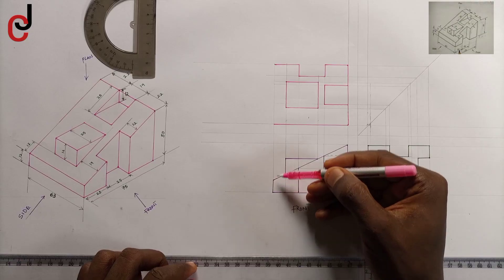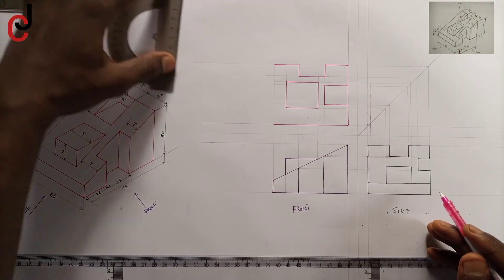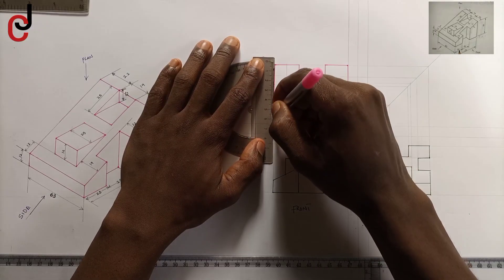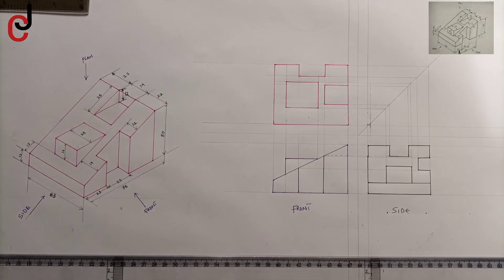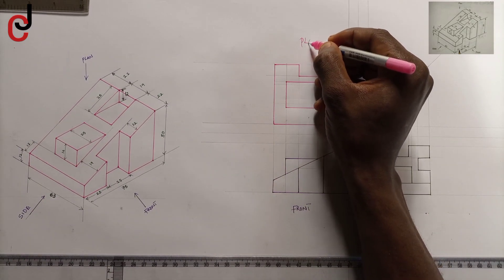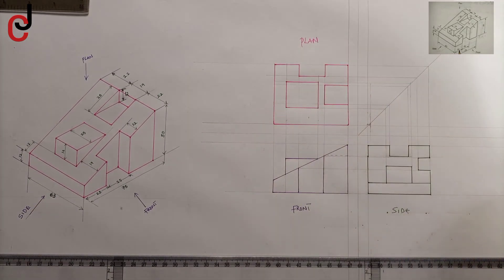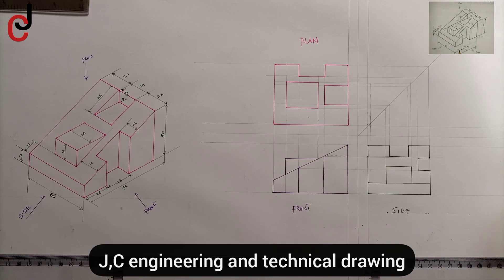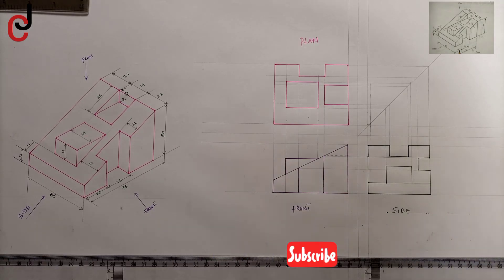orthographic projection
step by step orthographic projection.